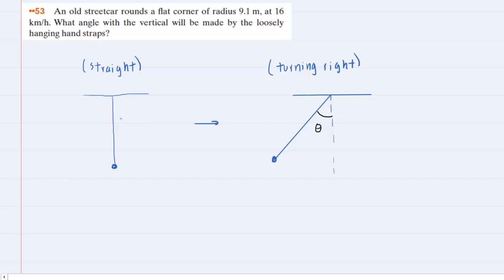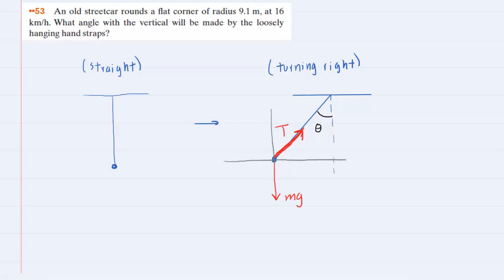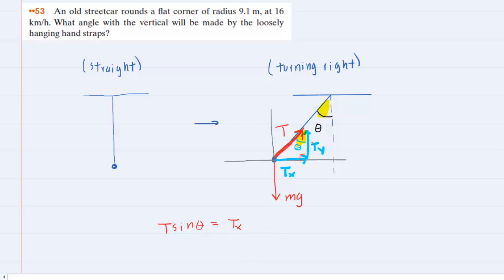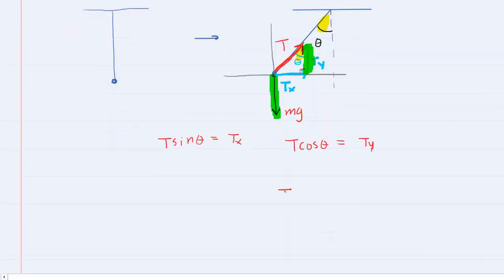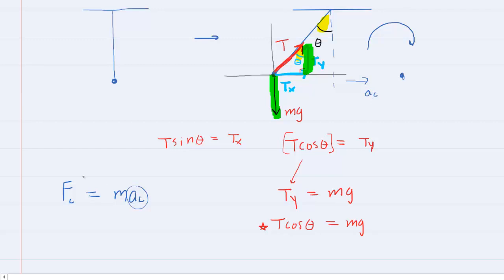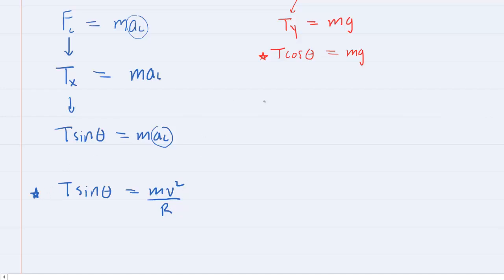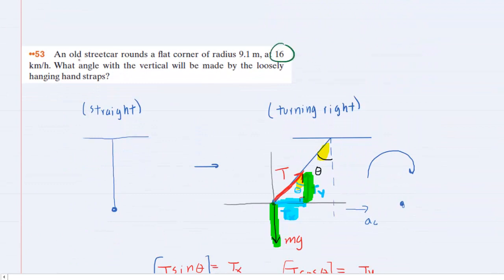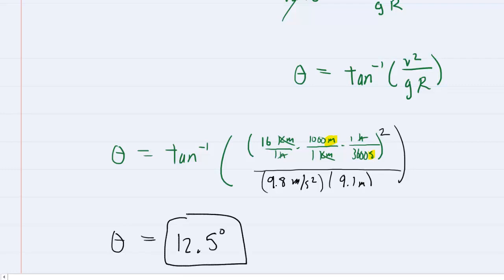An old streetcar rounds a flat corner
An old streetcar rounds a flat corner of radius 9.1 m, at 16 km/h. What angle with the vertical will be made by the loosely hanging hand straps?